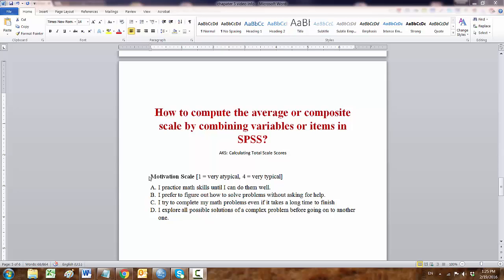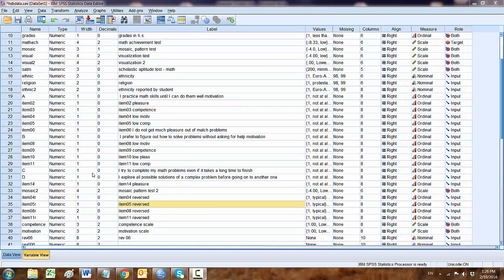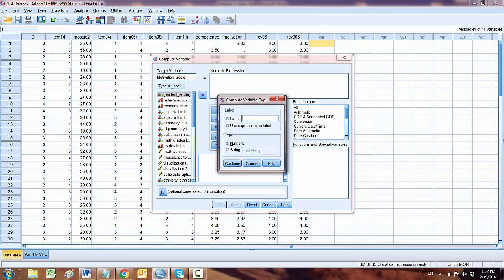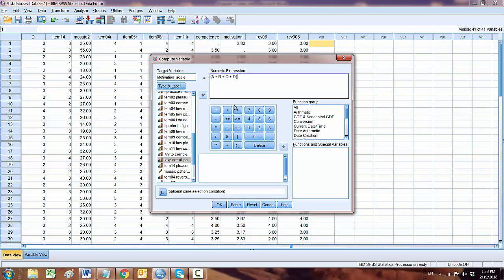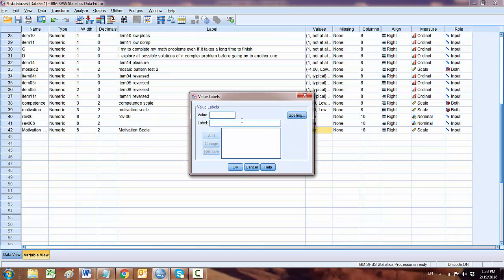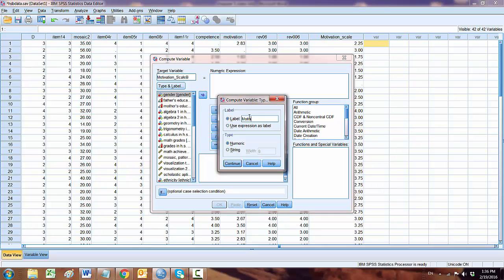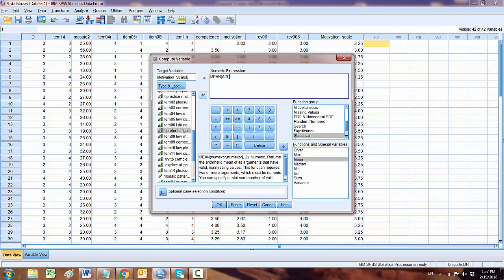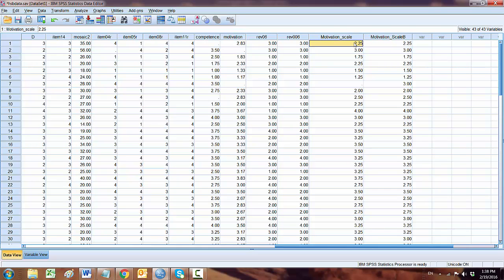How to compute the average or composite scale by combining variables or items in SPSS